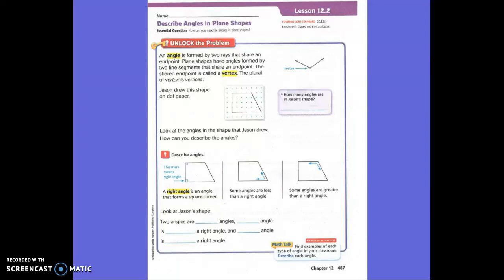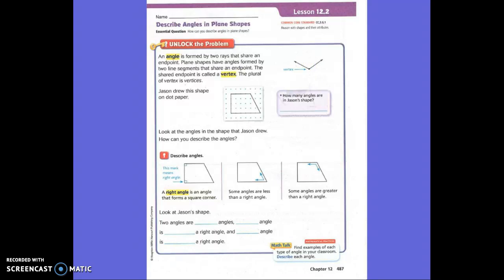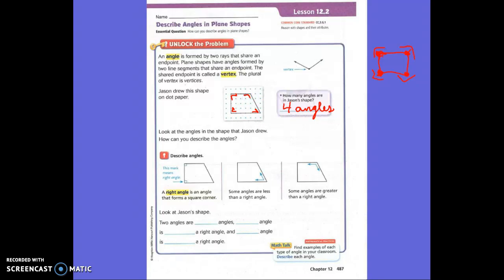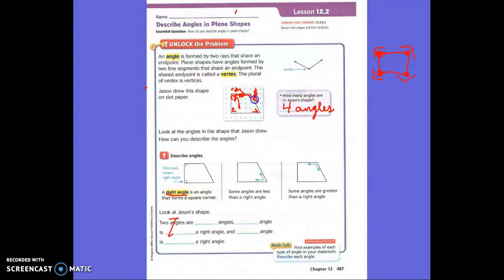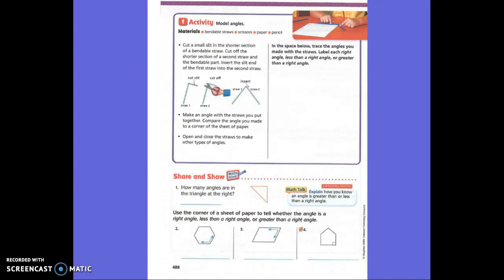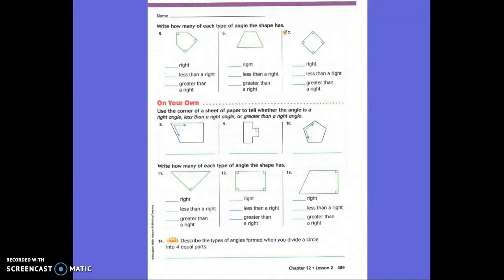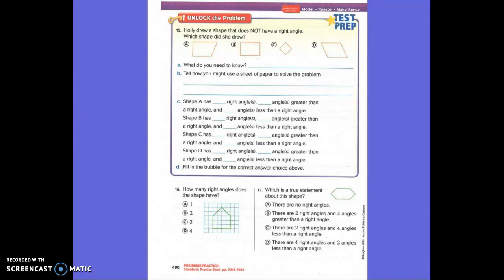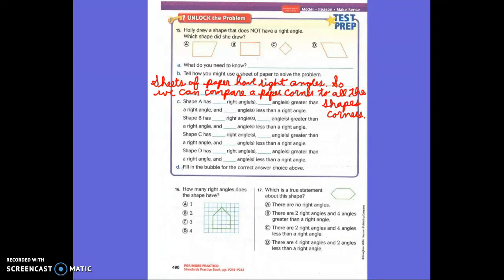12.2 Describe Angles in Plane Shapes (3rd)